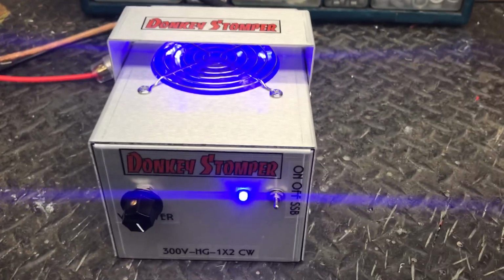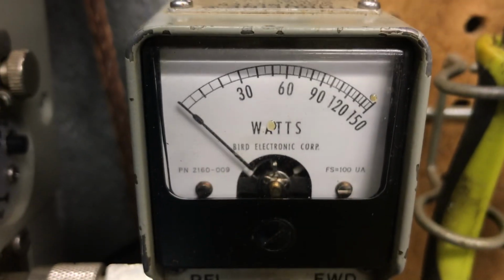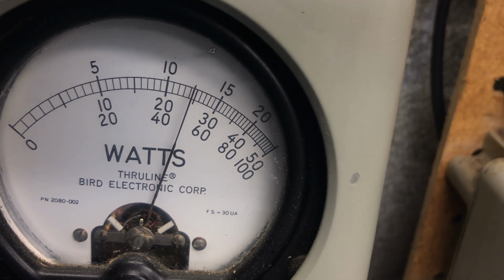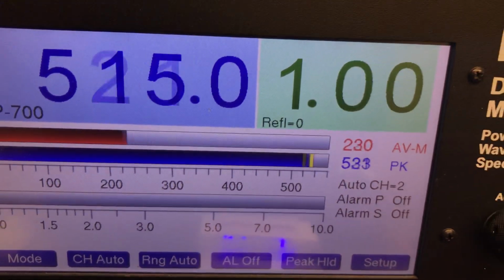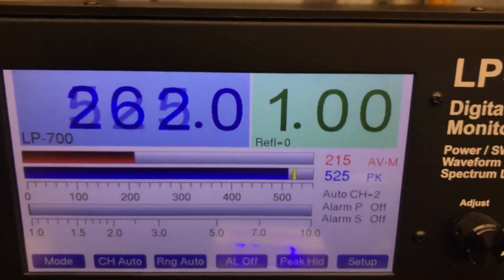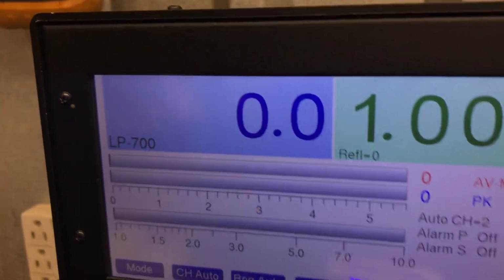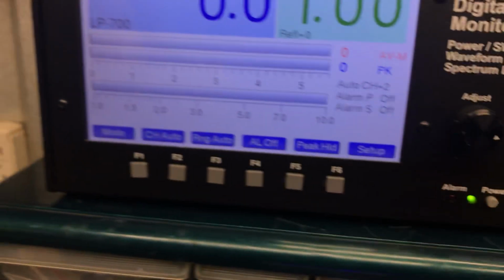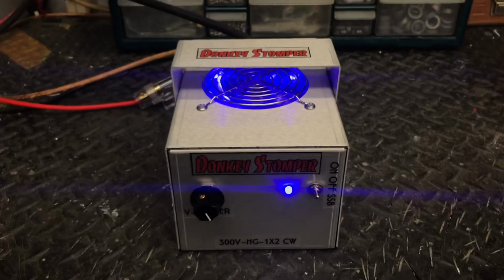Donkey Stomper 300V-HG-1x2 Mobile CW Transmitter